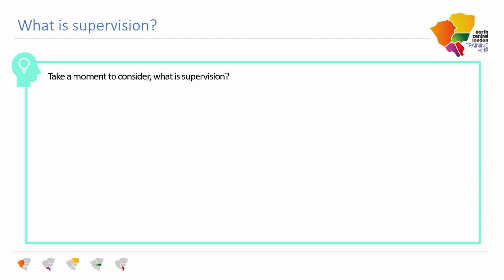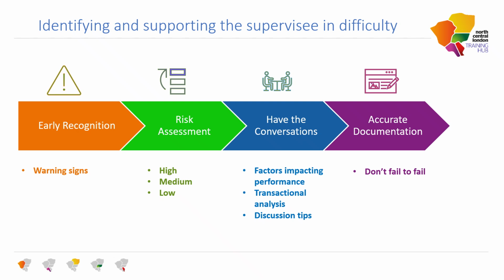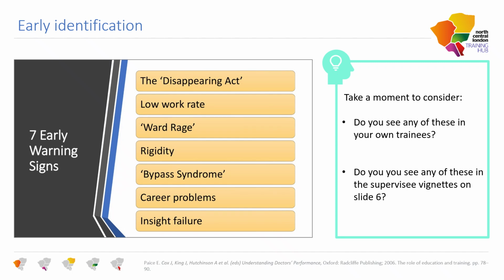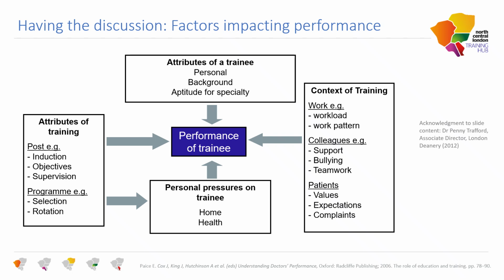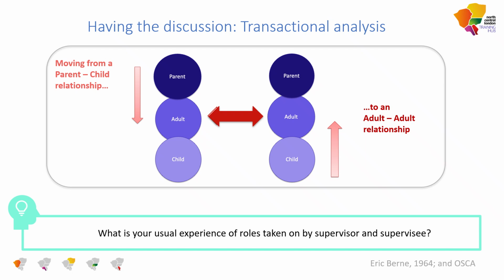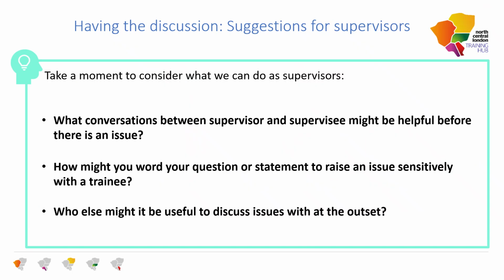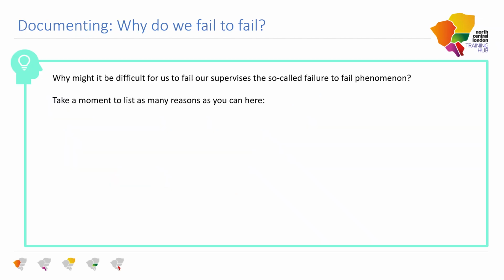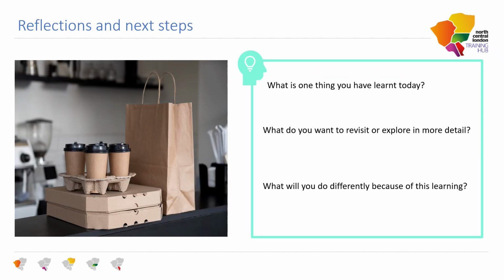Supervisees who challenge us